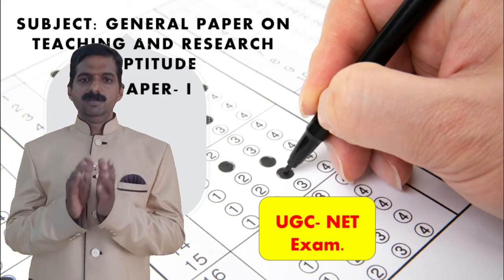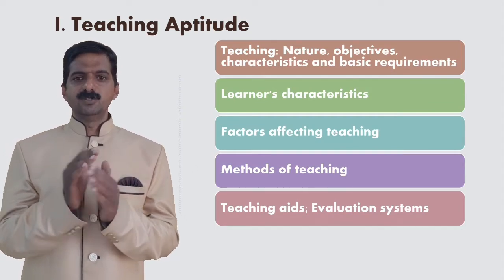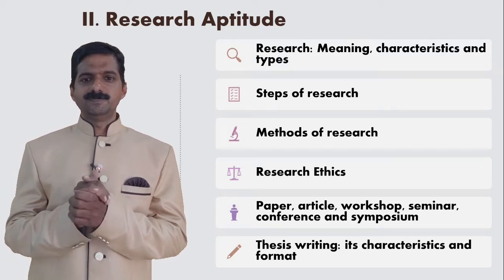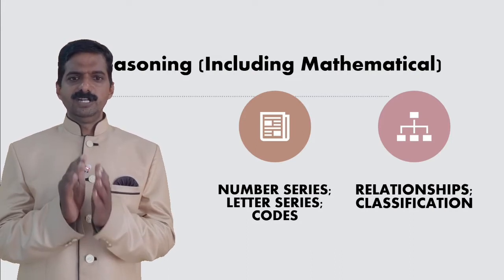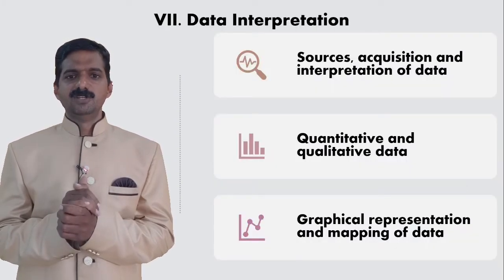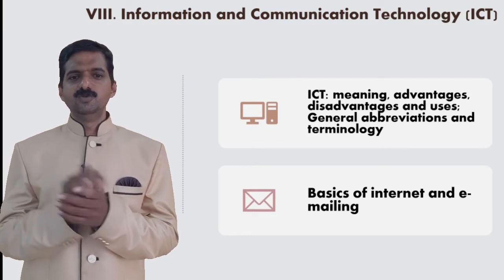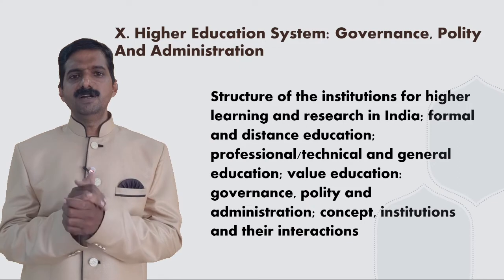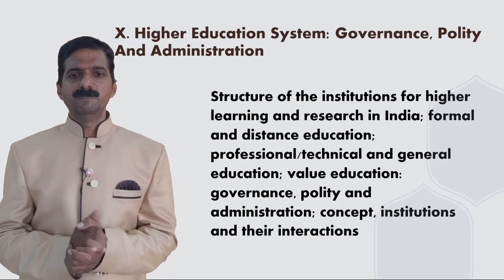UGC- NET Exam. | Paper- 1 | Syllabus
🟠 SET किंवा NET या परीक्षांची तयारी करणाऱ्या विद्यार्थ्यांनी कृपया खालील टेलिग्राम चॅनेल जॉईन करा